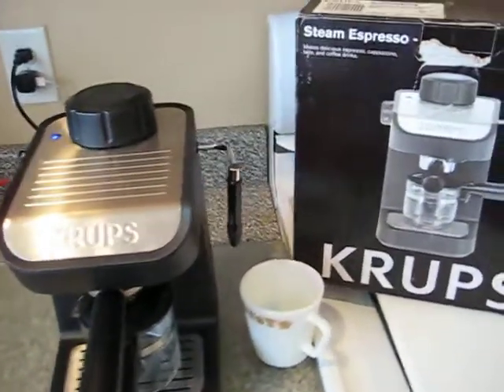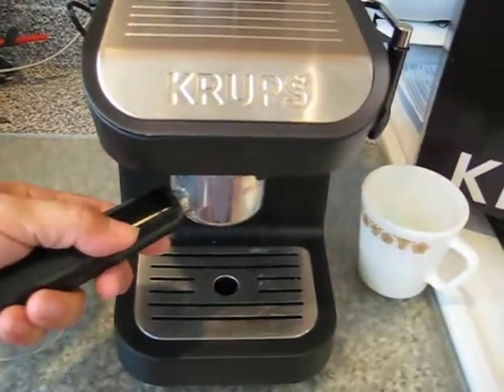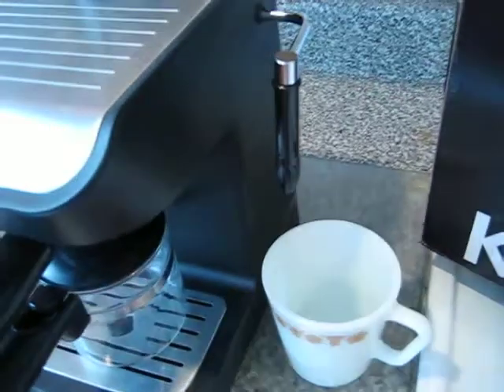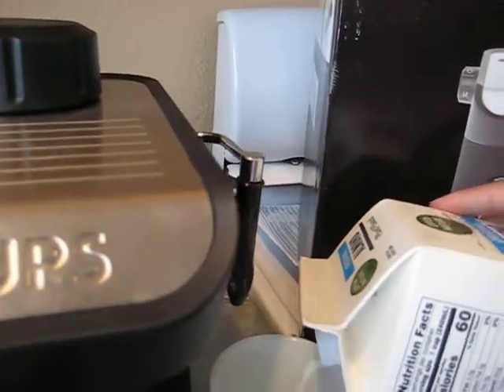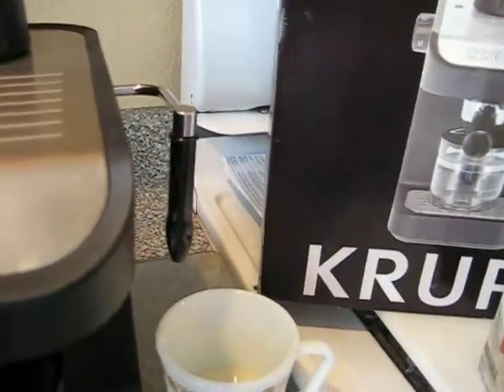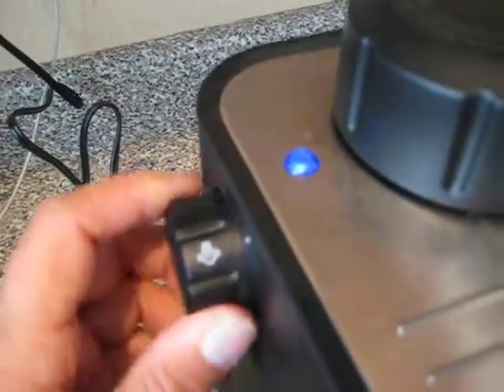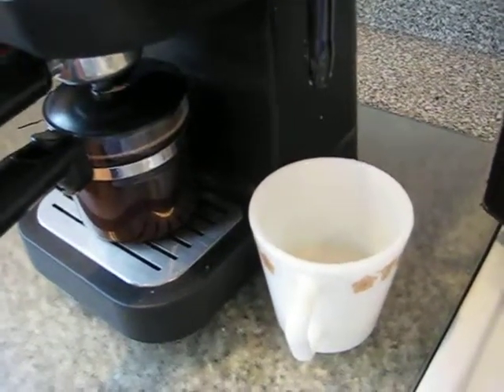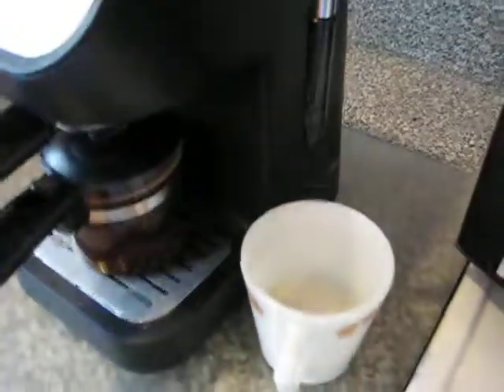Krups XP1020 4 Cups Steam Espresso Machine For Sale On Ebay